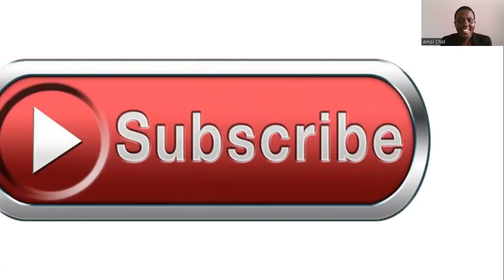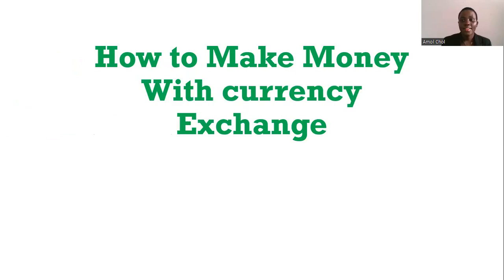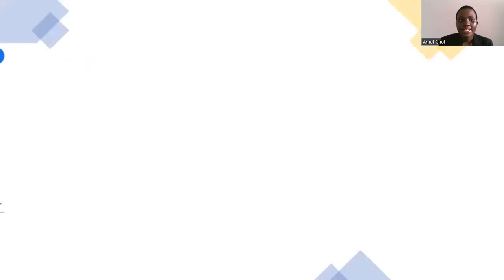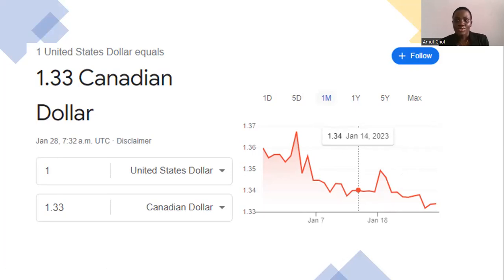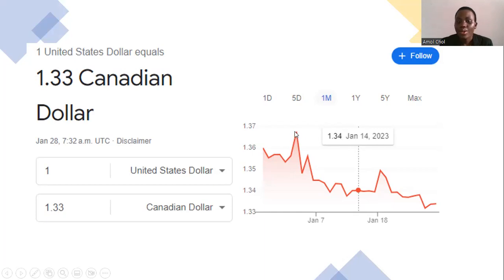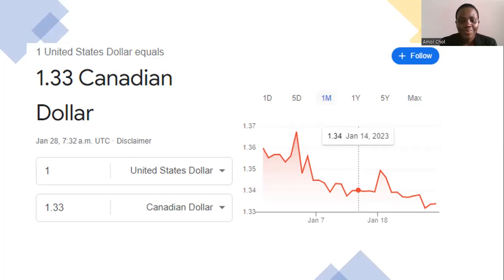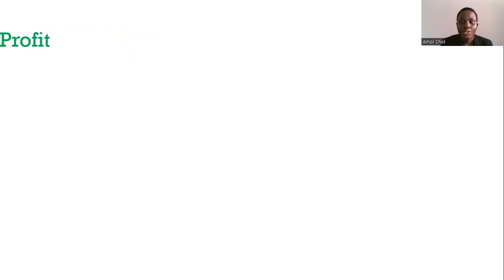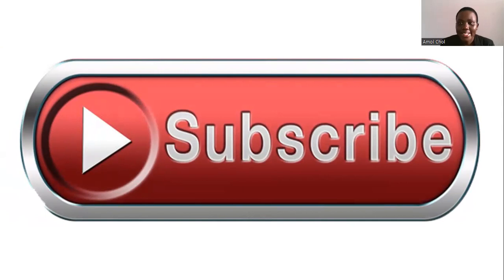How to Make Money with Currency Exchange